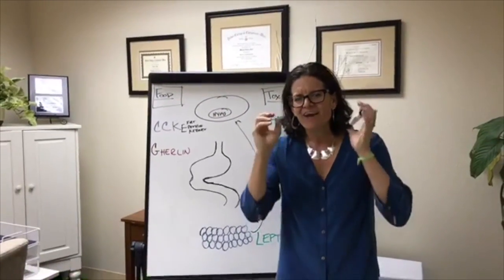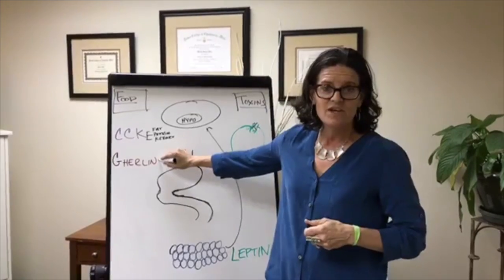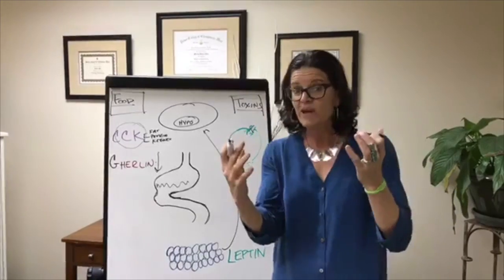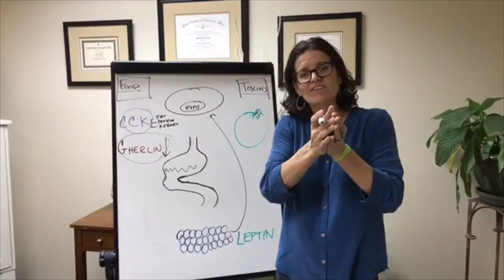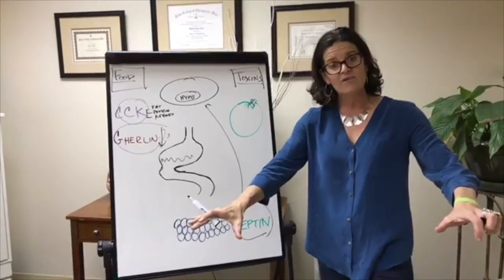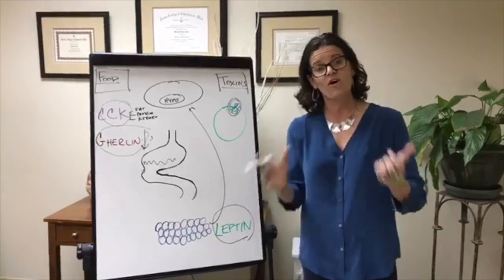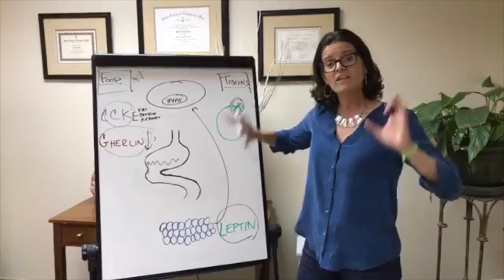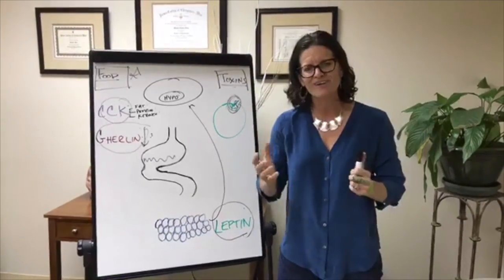Hunger - How to Turn Off Your Hunger Hormones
HORMONE RESET PROTOCOL